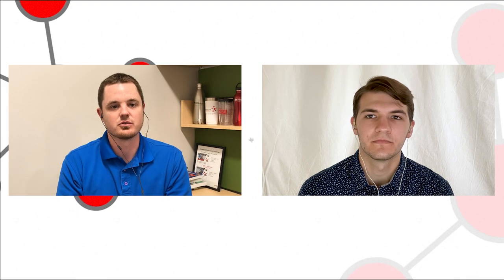Connect: Visual substitution system with mmWave radar and Bluetooth® LE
Explore the SimpleLink™ Bluetooth LE CC2652RB wireless MCU

Join this special episode of Connect where we interview Texas A&M student,
Evan Ross, about his senior capstone project using TI mmWave and Bluetooth®
Low Energy technology.  Watch the video to learn how they used TI technology
to create a Visual Substitution System that assists the visually impaired in
environmental navigation.  A&M capstone project group: Kyle Patrick, Evan
Ross, Kevin Kronenberger and Will Pinon.